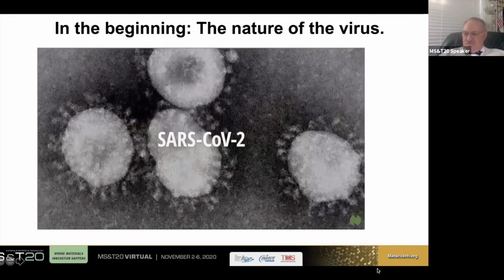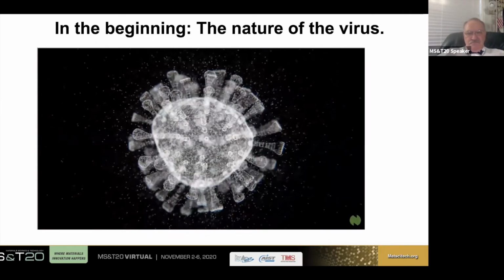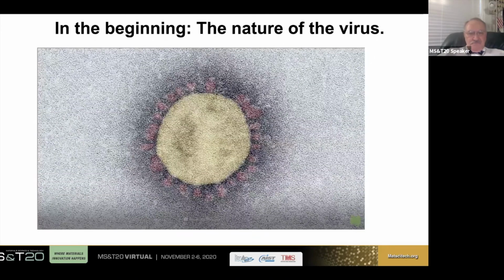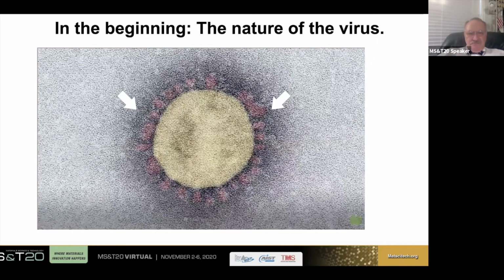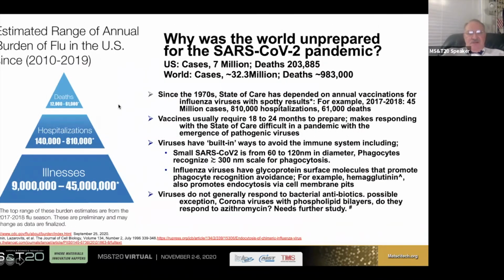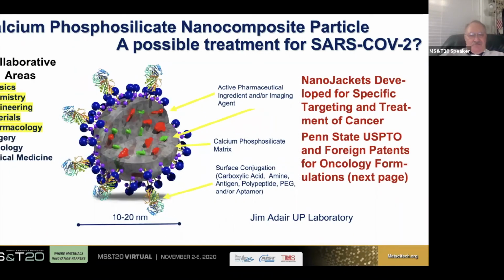ACerS Frontiers of Science and Society–Rustum Roy Lecture preview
ACerS Frontiers of Science and Society–Rustum Roy Lecture was one of the nearly 1,000 presentations at Materials Science & Technology 2020 Virtual.

James Adair, professor of materials science & engineering, biomedical engineering, and pharmacology at Penn State University, presented his research titled "Early Retrospectives from the Time of COVID."

Registrants can access all MS&T20 Virtual on-demand presentations through December 31, 2020.